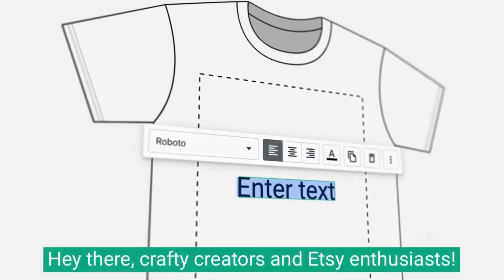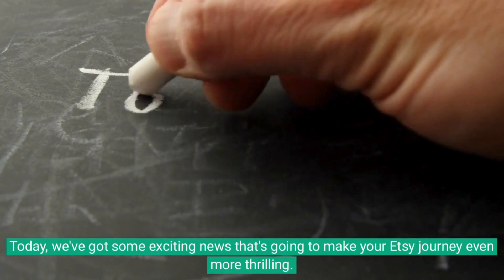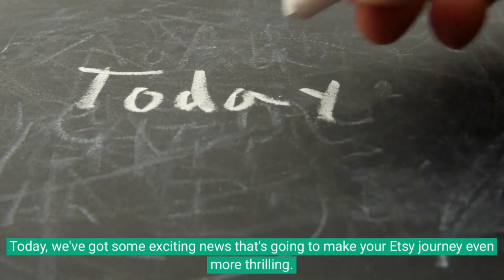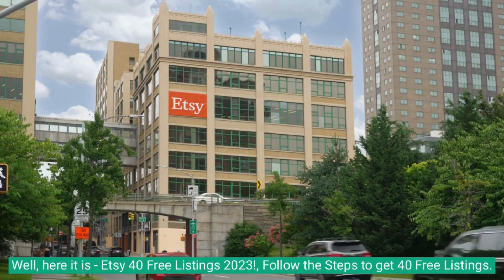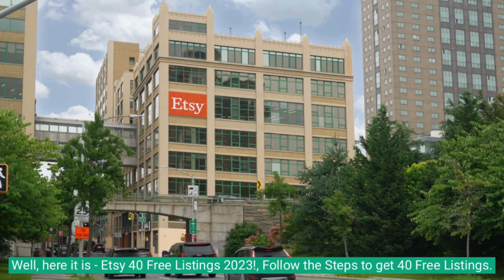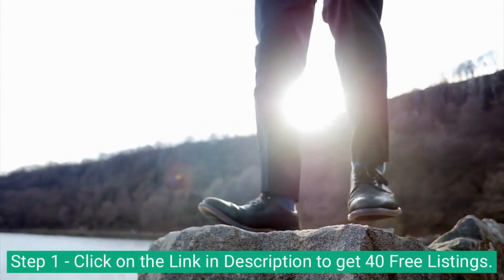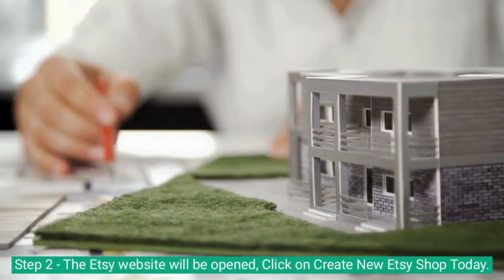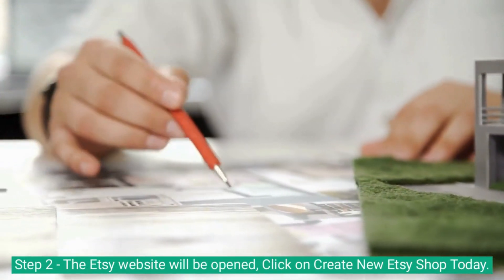40 free listings on etsy 2024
40 free listings on etsy 2024